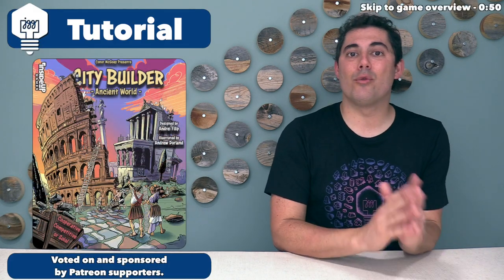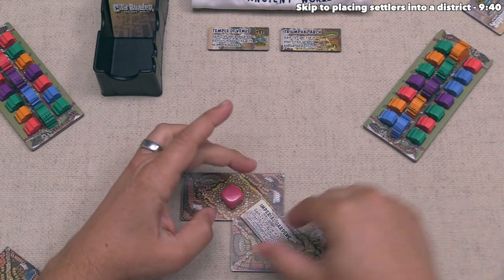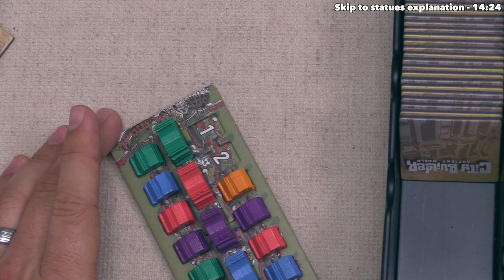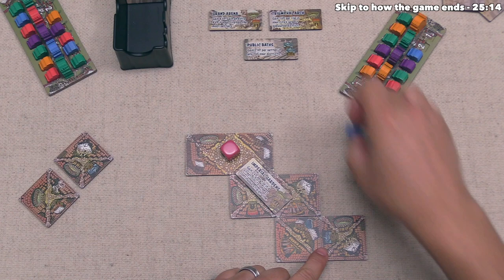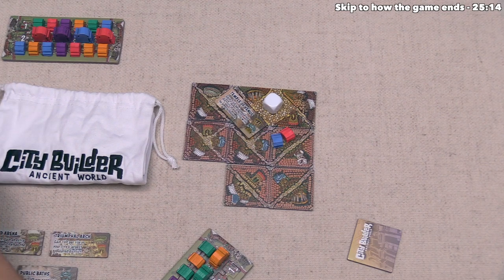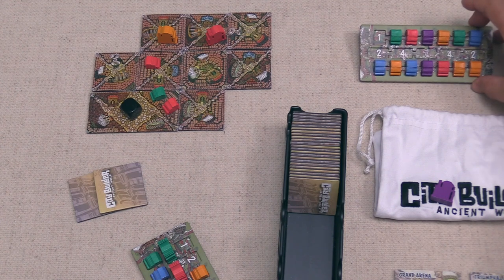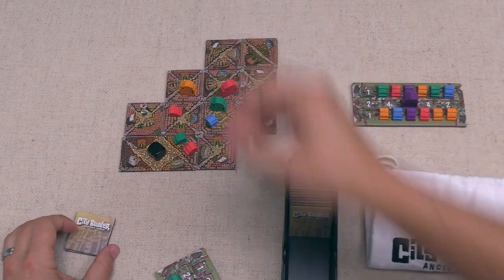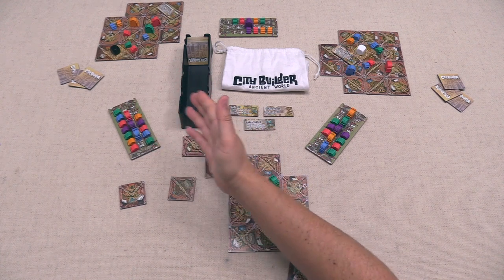City Builder: Ancient World - Tutorial & Full Playthrough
Here is my City Builder: Ancient World tutorial where I teach the game as it is being played.

Teaching Timestamps:
Introduction - 0:00
Game overview - 0:50
Game start - 3:08
Placing a tile - 3:36
Upkeep step - 4:24
Building a monument - 6:00
Placing settlers into a district - 9:40
Statues explanation - 14:24
How the game ends - 25:14
Final scoring explanation - 26:08